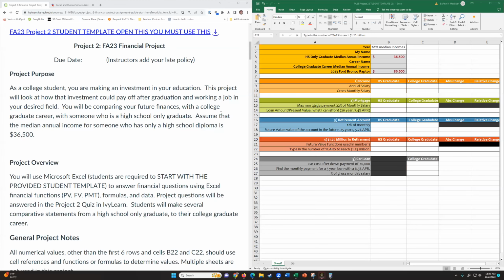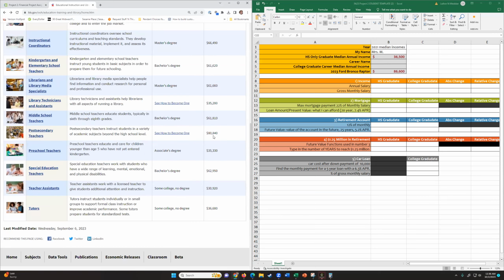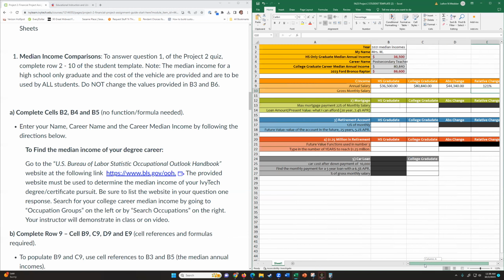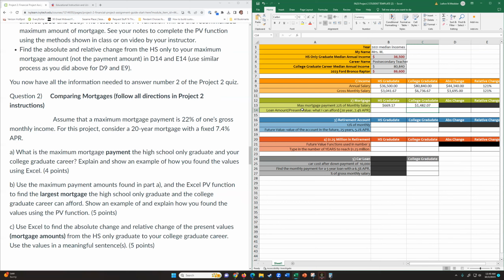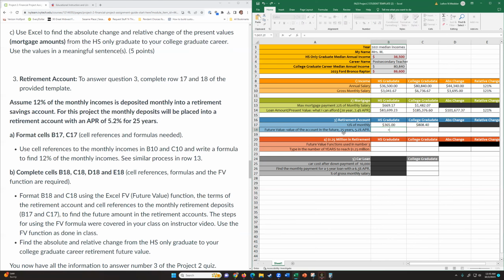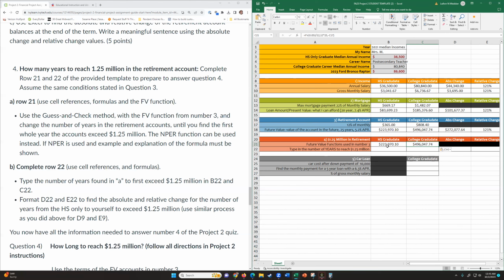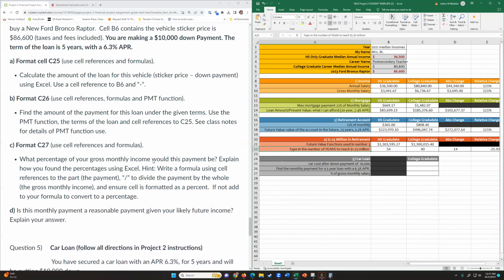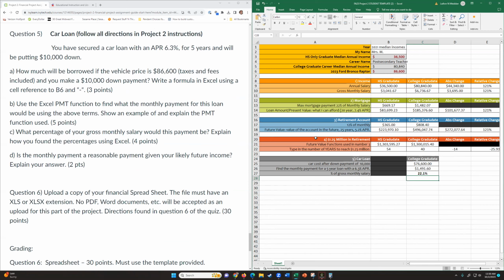Project 2 Video Example